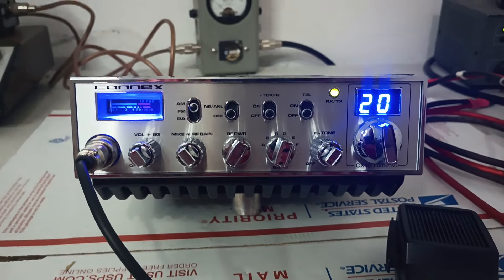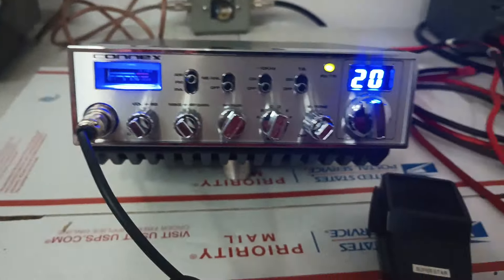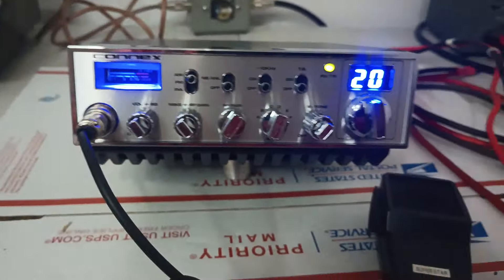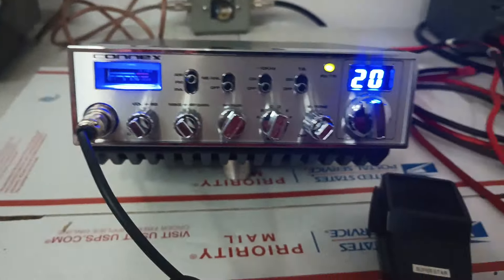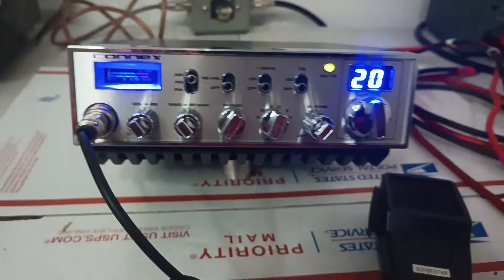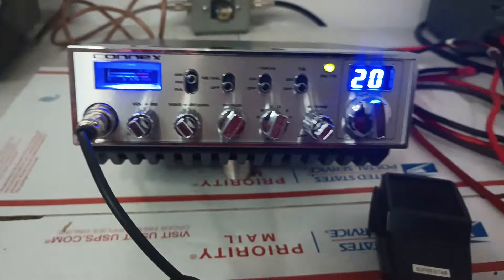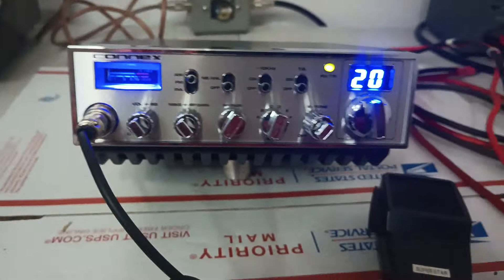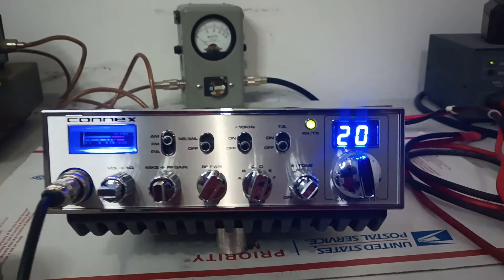CX46 Turbo N1 for Travis